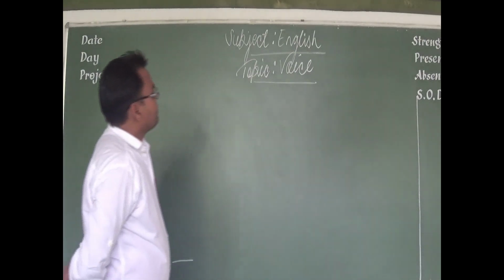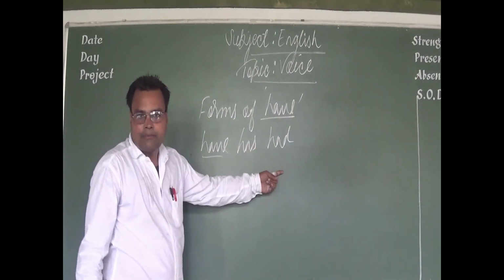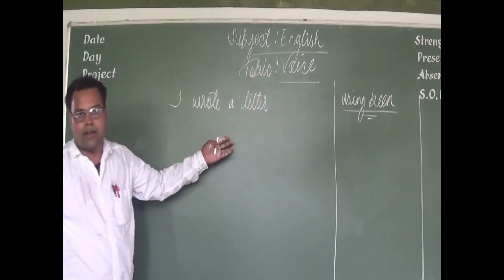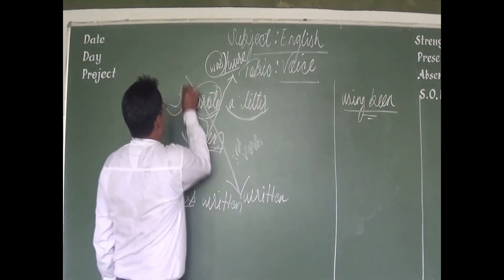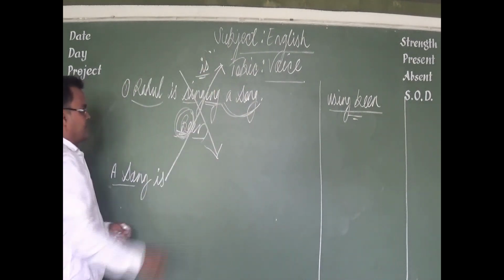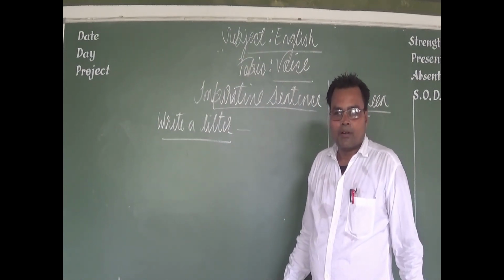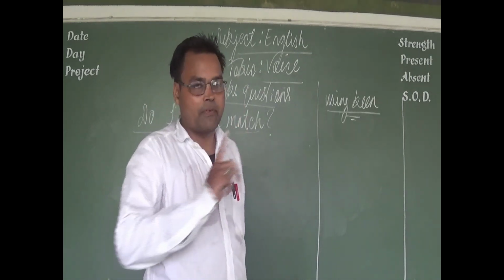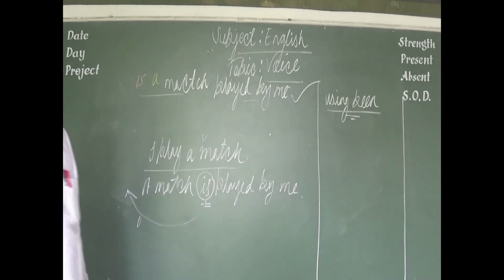English Grammar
Active voice passive voice is very important for the classes V to XII... for the senior students it helps them in omission and editing...